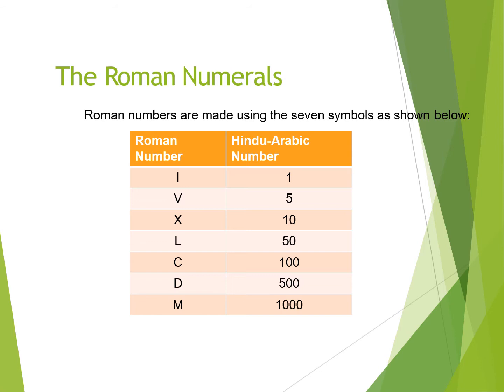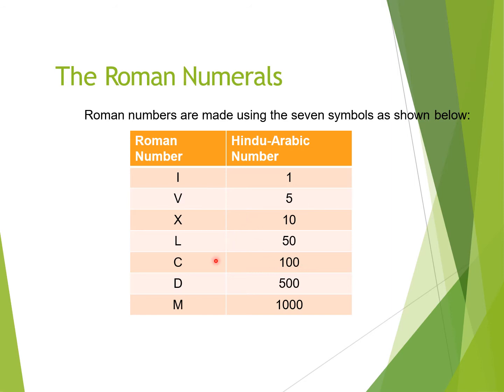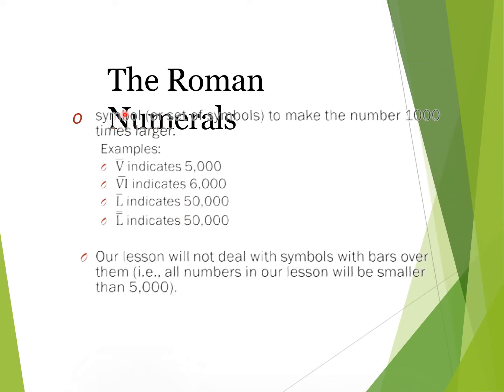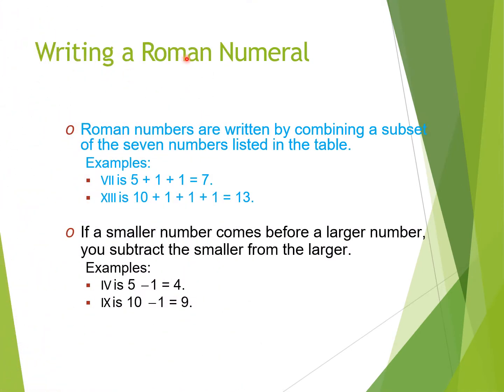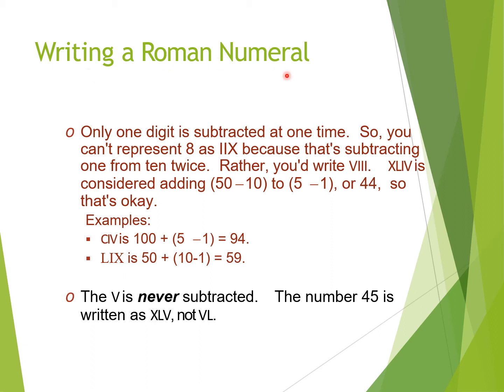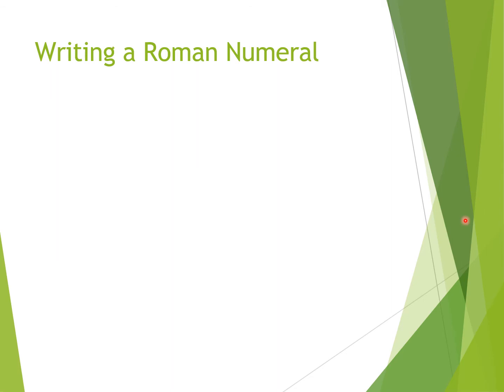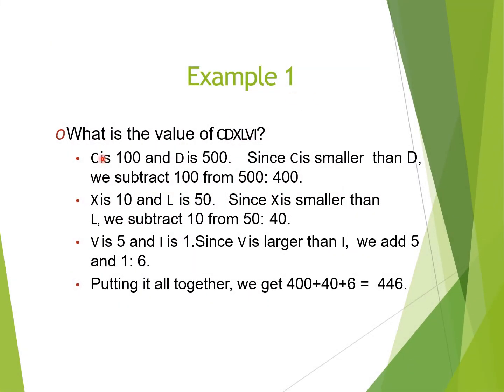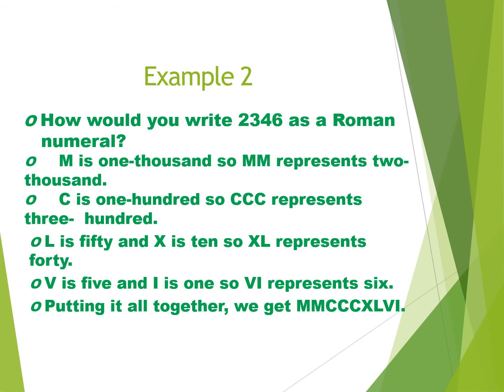Roman Numerals l Maths I For class 1 to 5 Miss Dipsa's Classroom :.See in details with Ds down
Hi!!! It 's me Miss Dipsa !! We are Now having Classics Playlist or Album!! Now we are having Lot of fun right !!! Now I am trying my best !!!
Chapter Info : This Chapter includes basic feature of "Roman Numeral" All through It is refers to CBSC Board & Book  Of (New Composite MATHEMATICS) of R.S & Vikas Aggarwal A!!:. .Notice : Test will give at 30th April 2021  and Classics doesn't have any New themes !!
Have a lot of funnnnnnnnnnnnnnnnnnnnnnnnnnnnnnnnnnnnnnnnnn
Share to your all of your friends!!
Credits
Voice:. Dipsa Choudhury
Editing:. Dipsa Choudhury
Youtube Edits:. Dipsa Choudhry
App :.  Microsoft Powerpoint